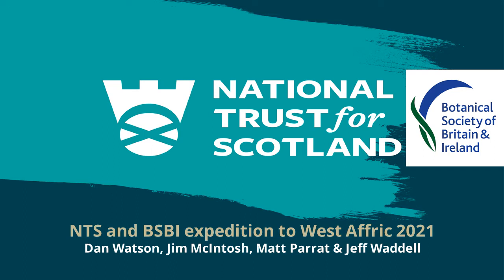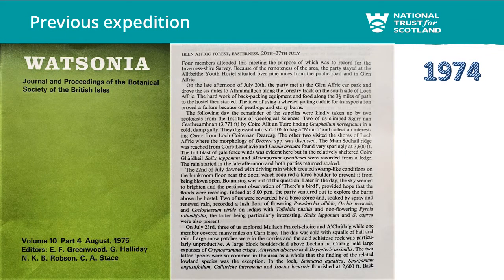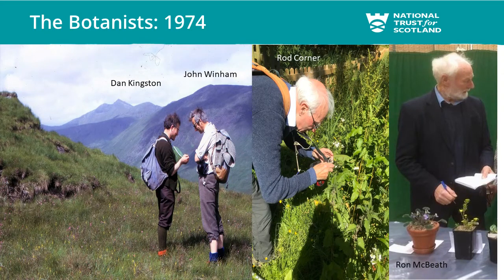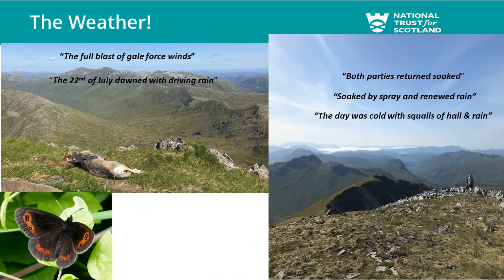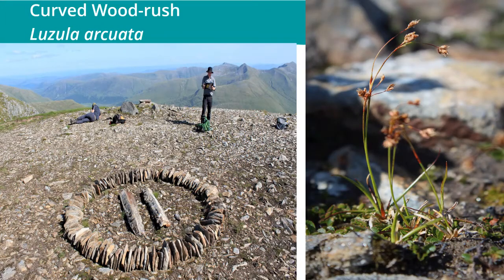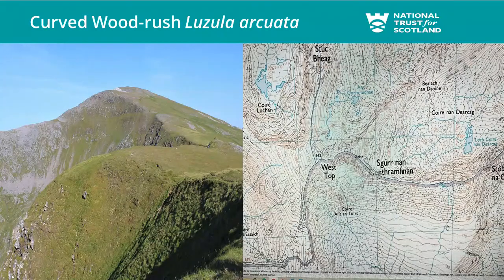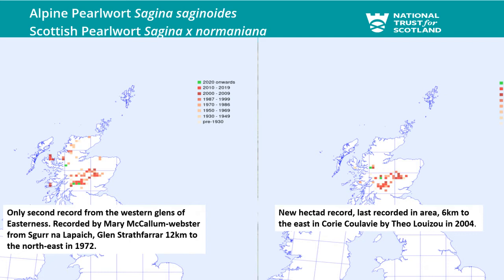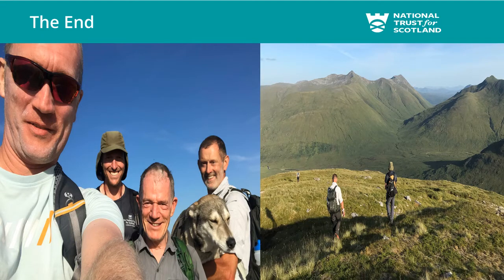Expedition to West Affric in search of rare alpines - Jeff Waddell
Jeff Waddell's talk from the Scottish Botanists' Conference 2021. Jeff is Senior Natural Heritage Advisor for the National Trust for Scotland and a BSBI County Recorder.

for exhibits and posters, biographies of speakers and exhibitors and other information about the conference.